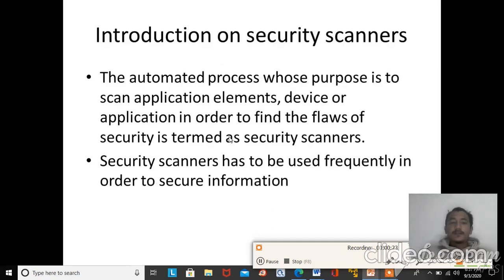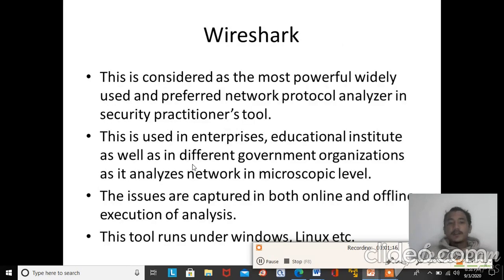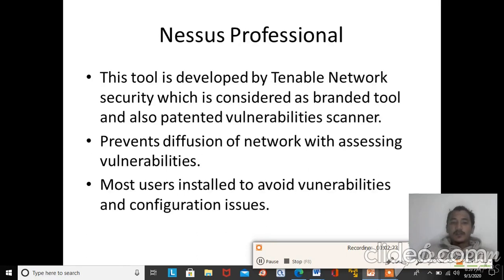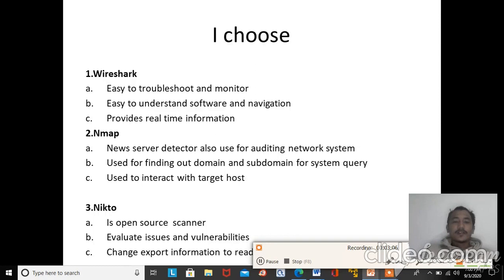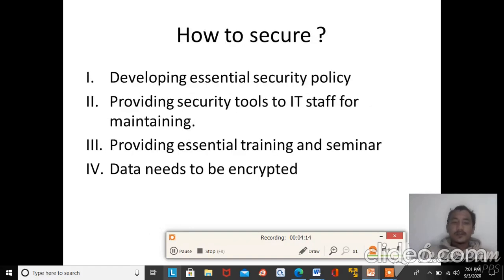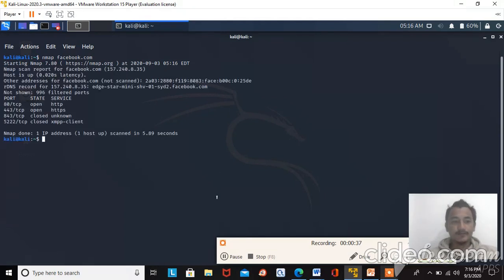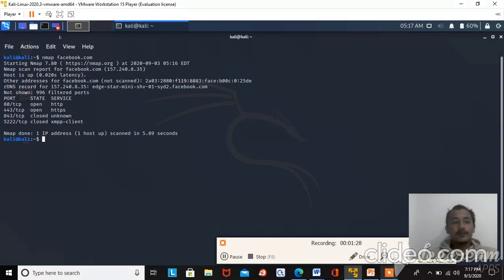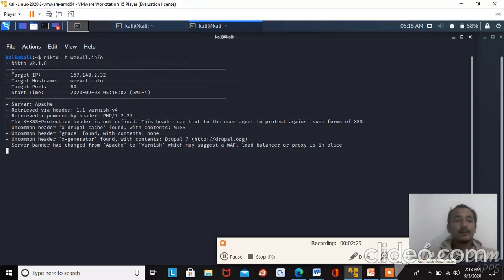Ujjwal Raj Thapa Magar MIT201401 MN623 Assignment 1B Presentation and Demonstration.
Description about scanner tools